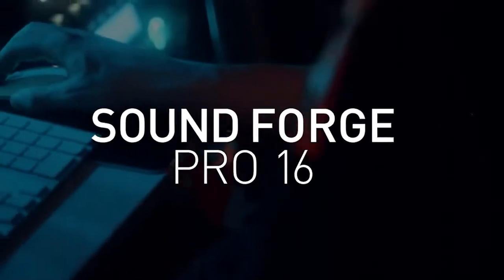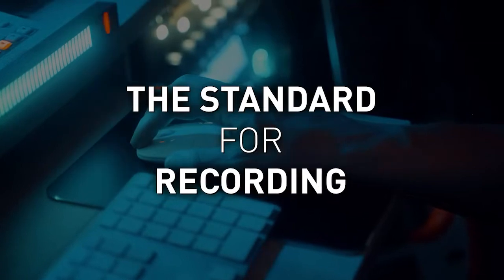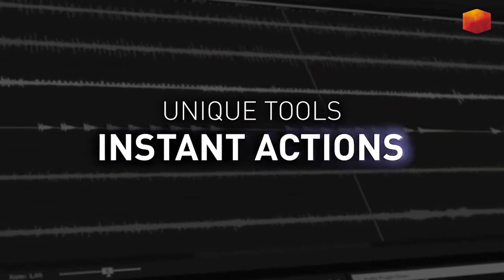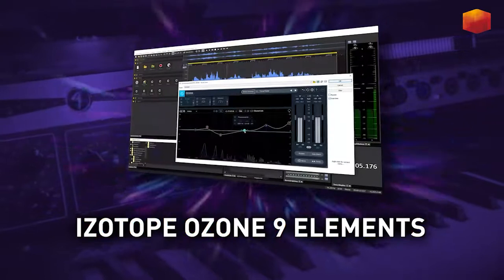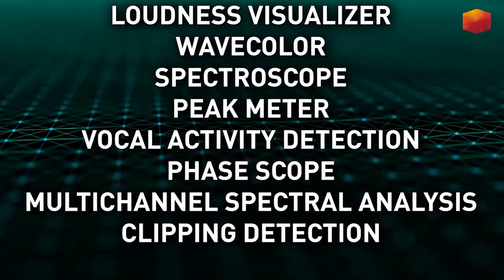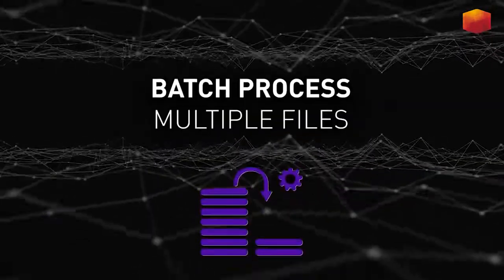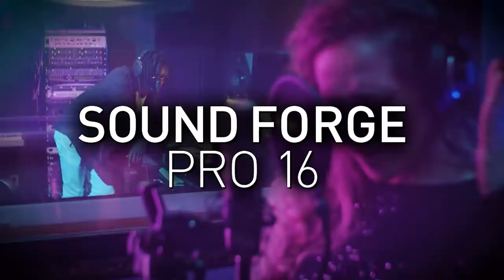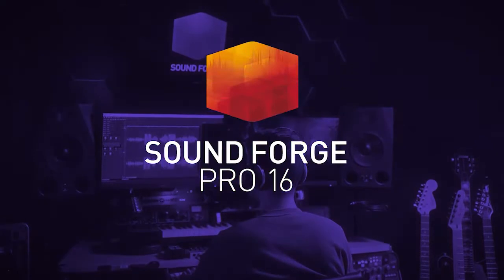MAGIX SOUND FORGE Pro 16 intro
MAGIX SOUND FORGE Pro 16 offers professional-quality mastering, editing and sound-design features all within an intuitive and inspiring interface. It is the application of choice for a generation of creative and prolific artists, producers, and editors.